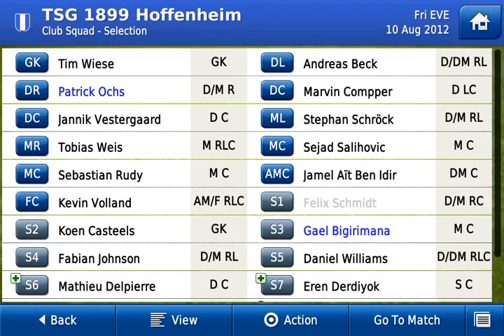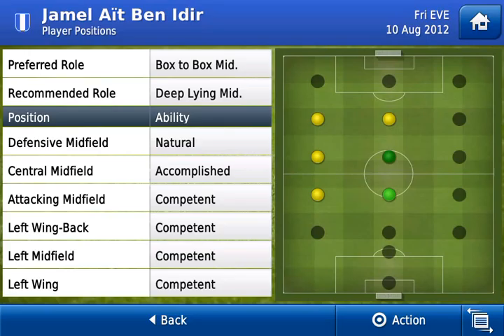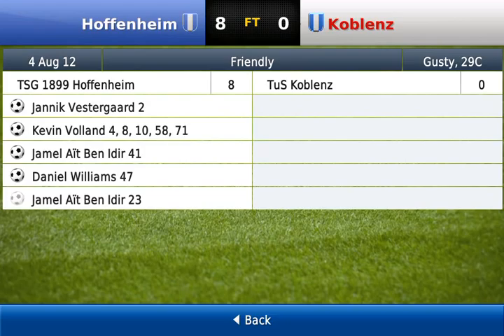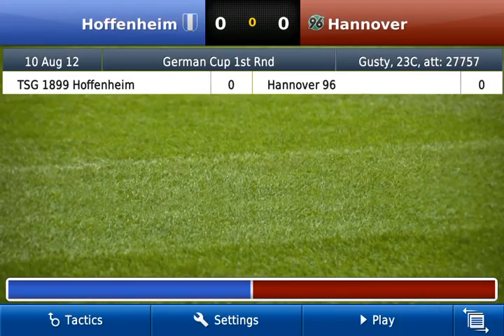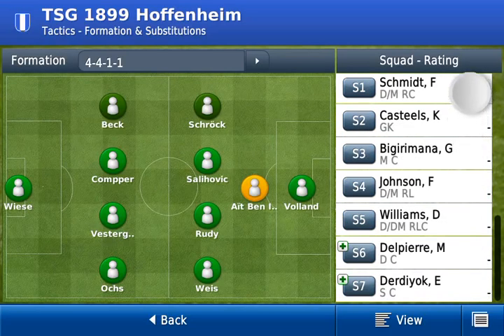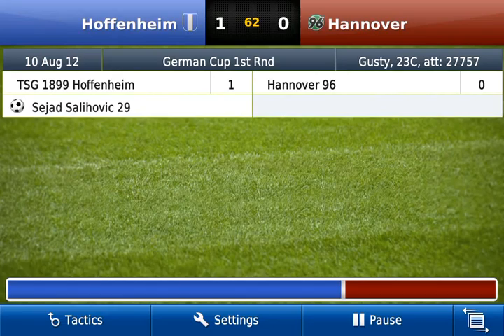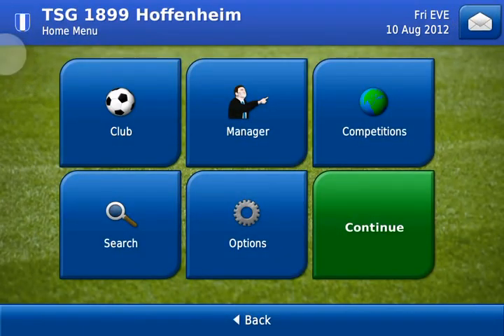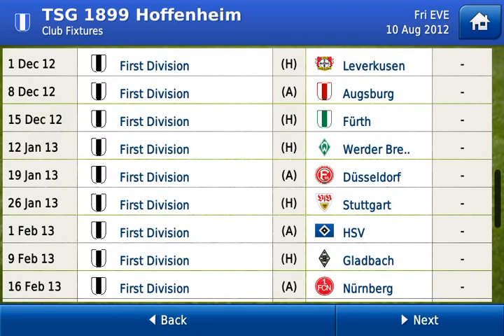FMH2013 - To The Top #2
Testing out the screen recorder, what do you guys think of the quality?

Video information:
Game: Football Manager Handheld 2013 (iOS)